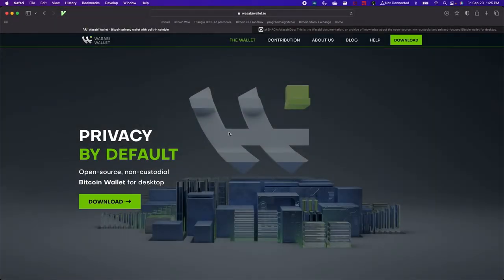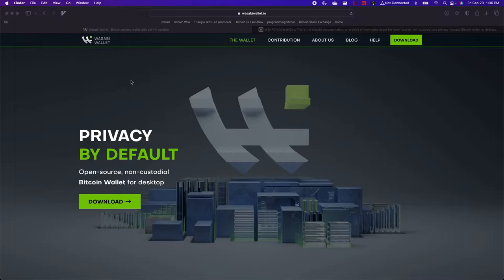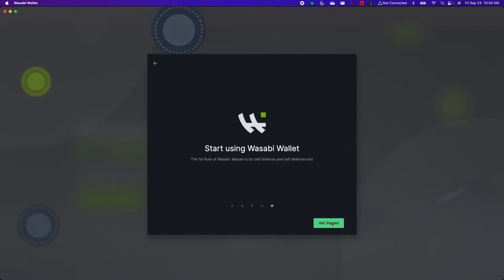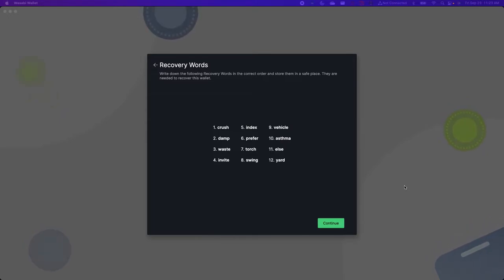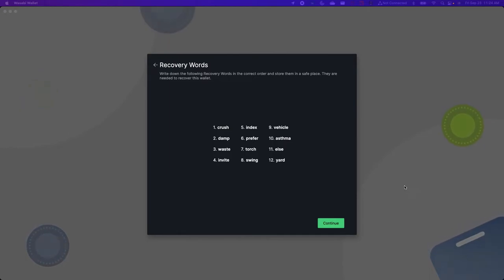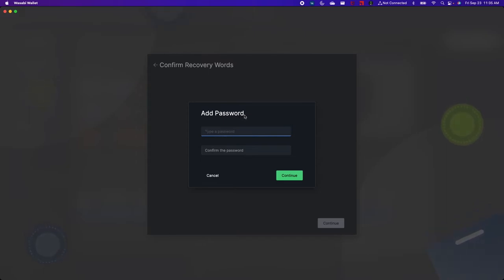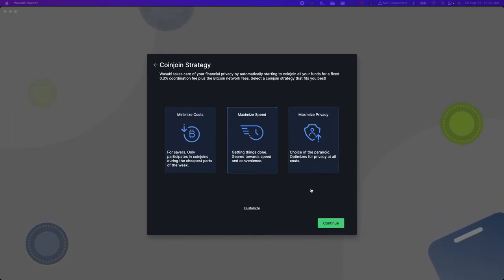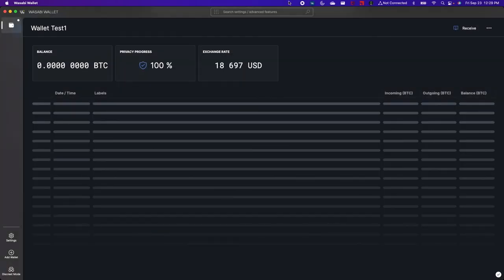Wasabi Wallet | How to Install & Create a Wallet - Official Tutorial